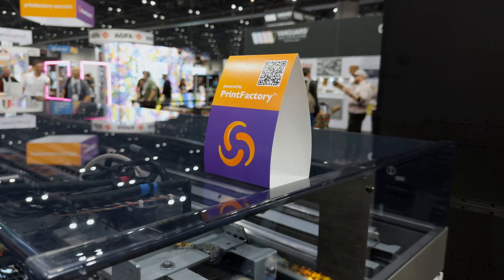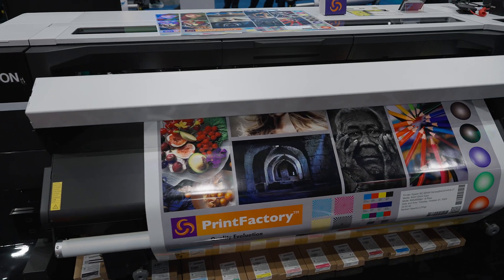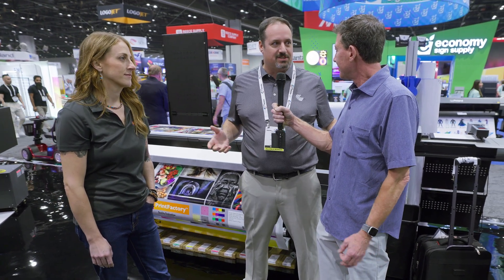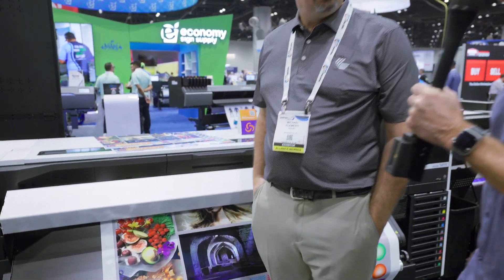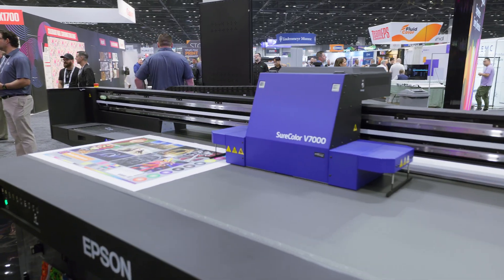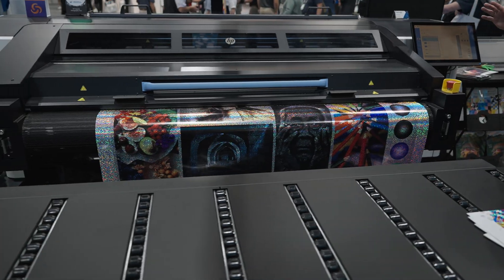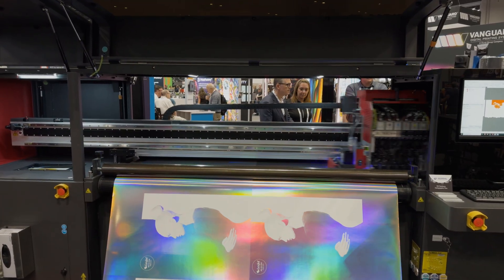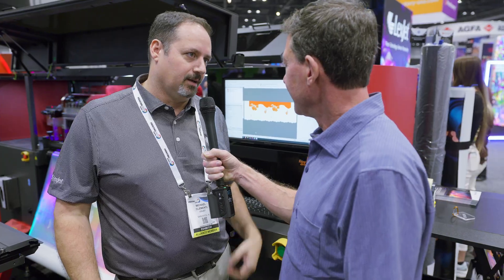Print Factory RIP Deep Dive - Color Accuracy, Ink Savings & Cloud Control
PrintFactory isn’t just another RIP, it’s a complete software ecosystem built for speed, smarts, and scalability. From powerful color calibration to universal compatibility and real-time cloud syncing, Print Factory helps print shops save ink, match color perfectly, and streamline production across every printer platform.

Learn more about PrintFactory and sign up for a demo today

Bob, Lindsay, and Michael tour the LexJet booth at Printing United and take a look at all of the features and functions of PrintFactory running on a wide variety of machines, technologies, and media.

Key Features Include:
Speed, Smarts & Scalability – advanced automation & color control
Cross-Platform Compatibility – works with UVgel, Latex, UV, Solvent & more
Perfect Color Matching – between multiple printers and technologies
Average 20% Ink Savings – software pays for itself in months
Cloud-Based Dashboard – backup, licensing, updates, unlimited users
Integrated Editor – contour cutting, nesting, double-sided printing, and auto white generation
Easy Calibration Tools – simple 3-step profile creation via Device Link Engine
TrueShape Nesting & Cut Tools – included, no add-ons or hidden costs